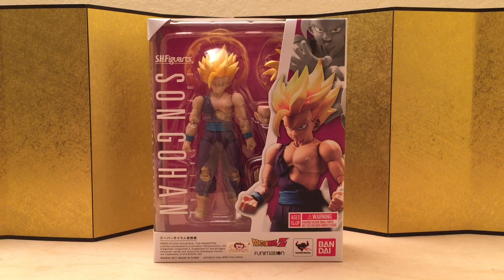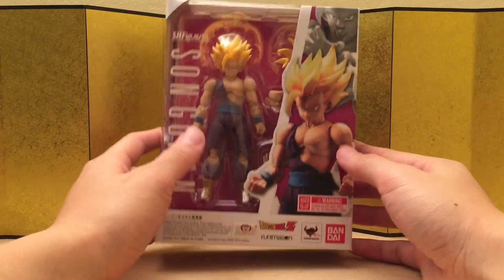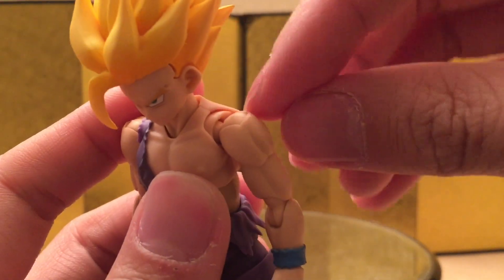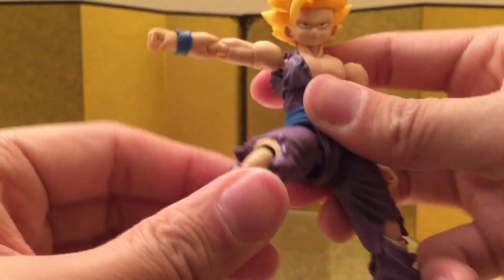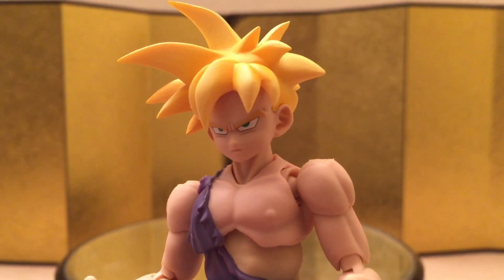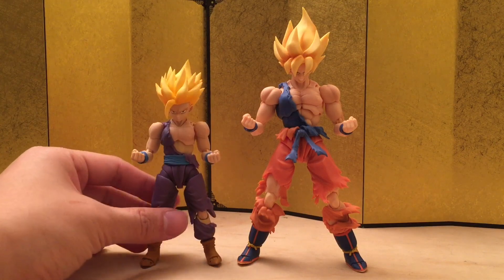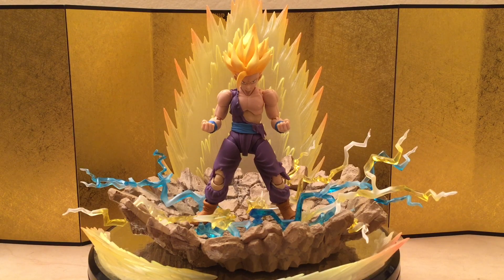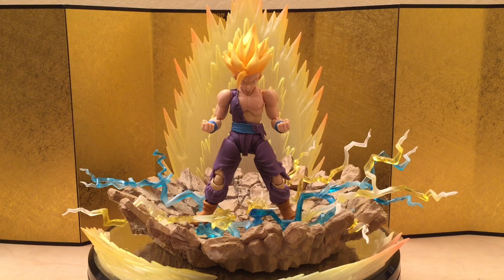S.H.Figuarts Dragon Ball Z Super Saiyan 2 Gohan unboxing Review and Comparison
Hi all,

Hope you all enjoy the review, let me know if you have any questions!